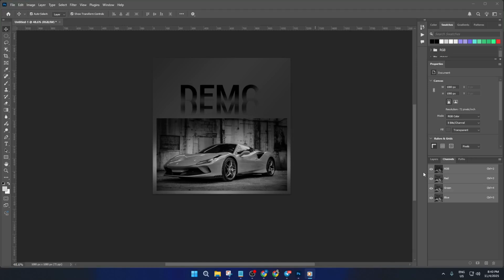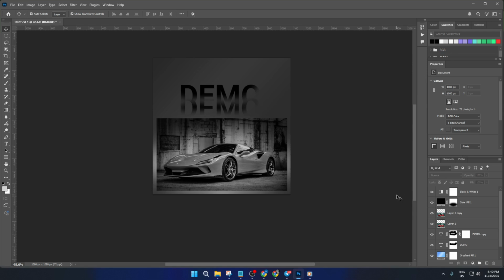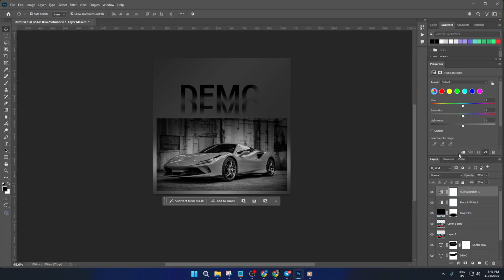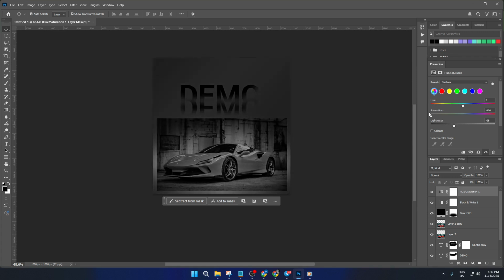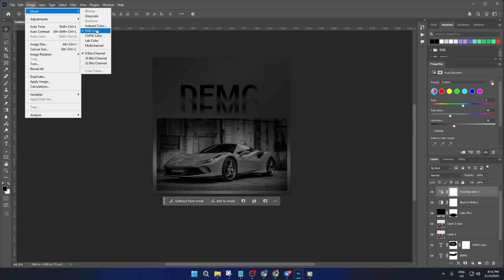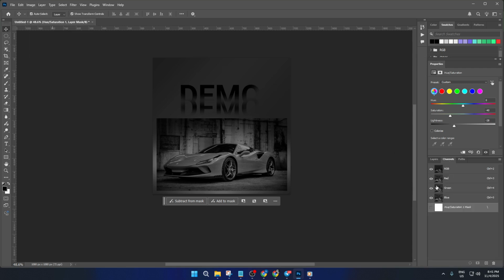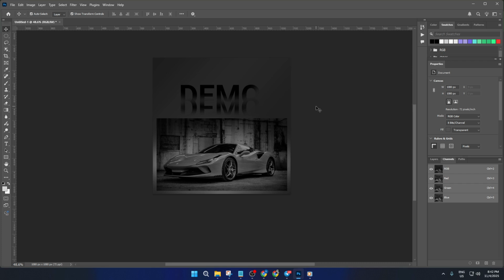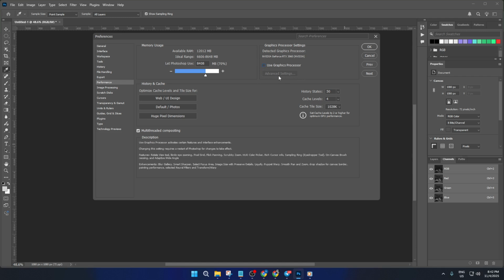How To Fix Images Turning Black And White In Photoshop (Easiest Way) (2026 Guide)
Is your Photoshop image turning black and white unexpectedly? In this step-by-step tutorial, we'll show you how to quickly resolve this issue and get your colors back.

00:00 Introduction
01:12 Common causes (Grayscale mode, Channel issues)
03:45 How to check & change Color Mode
06:10 Fixing accidental channel selection
08:05 Restoring color settings and preferences
10:20 Troubleshooting on Photoshop CC, Desktop, & Web versions
12:30 Final checks and best practices

We cover fixes for Photoshop CC (latest versions), older desktop releases, and the web platform. Whether you’re a designer, artist, or photographer, you’ll learn practical troubleshooting tips to prevent this problem in the future.